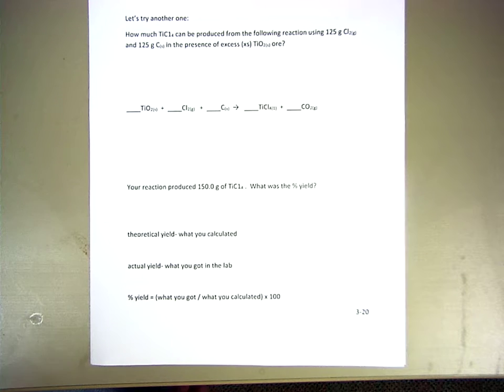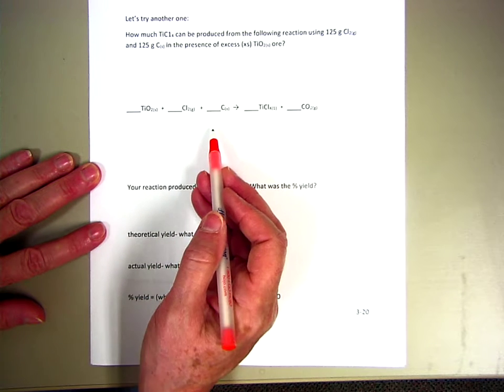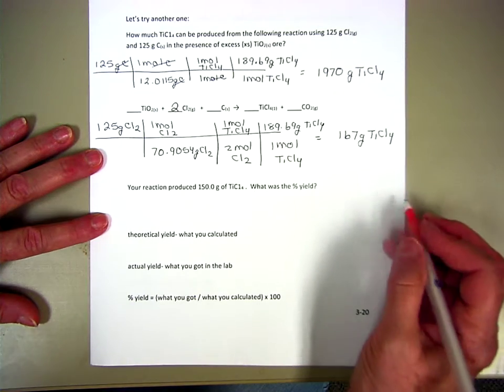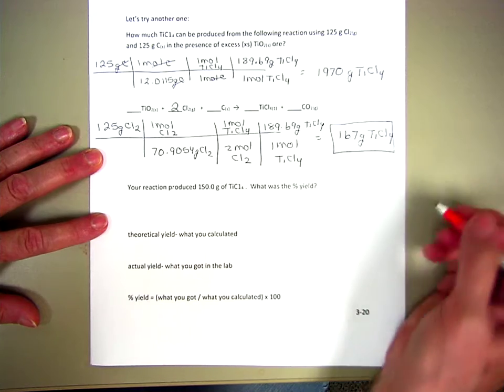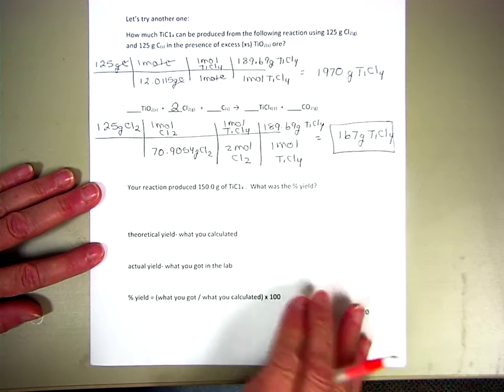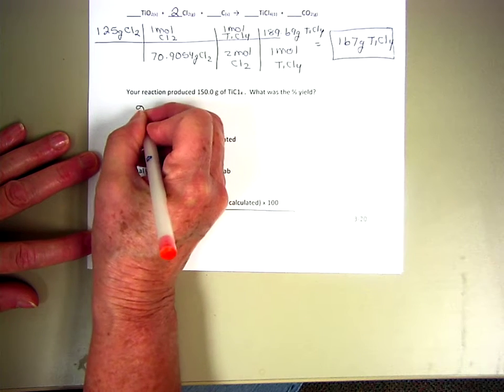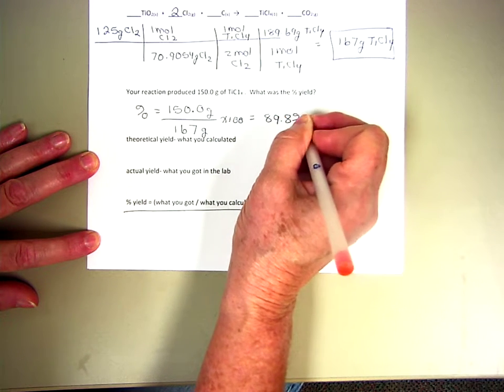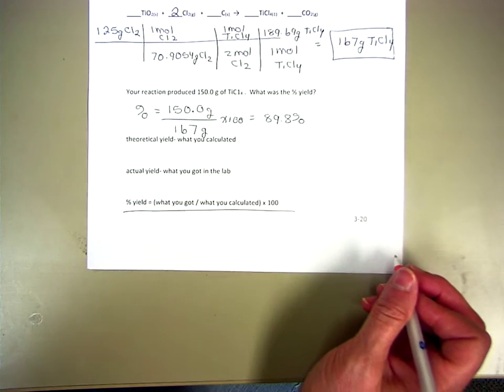CHM 111 page 3 20